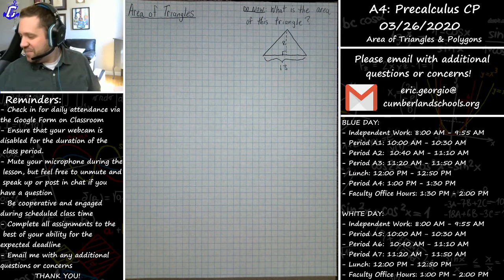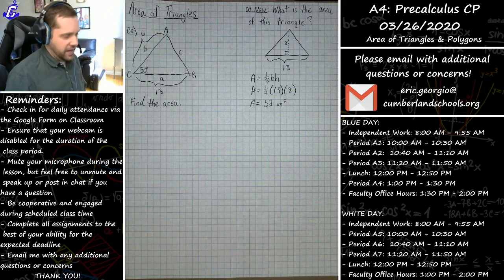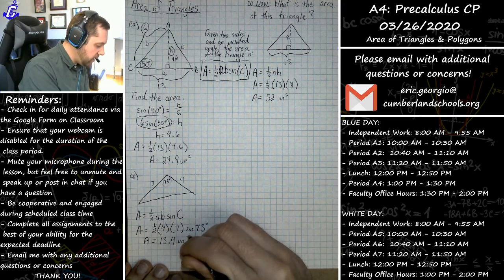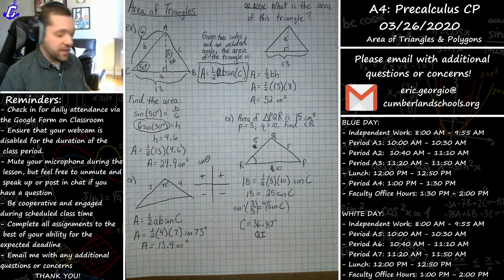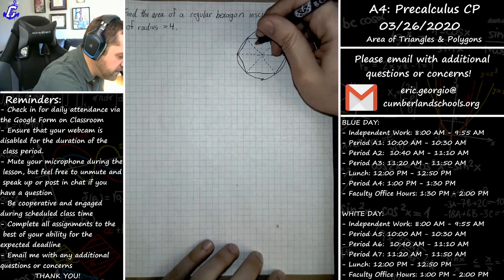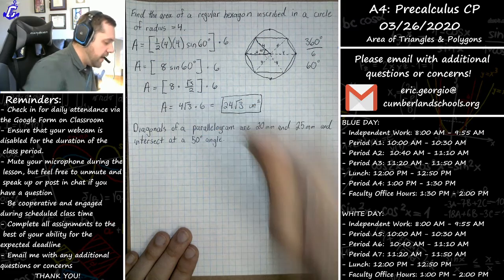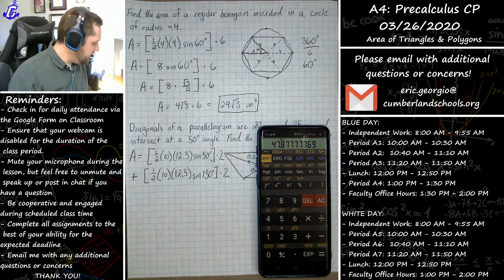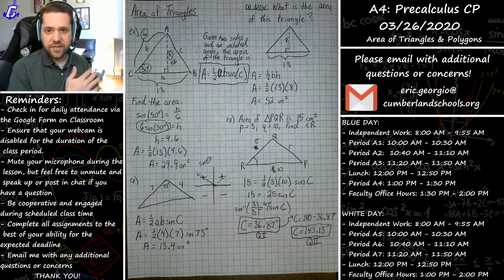A4 - Precalculus CP - 3/26/2020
Precalculus CP - Area of Triangles and Polygons using the formula A = (1/2)(a)(b)(sinC)